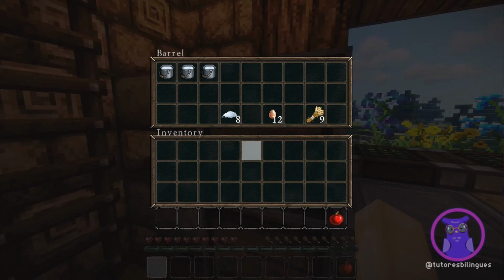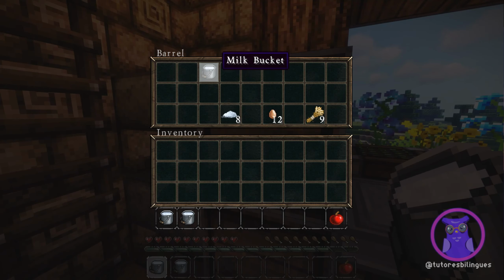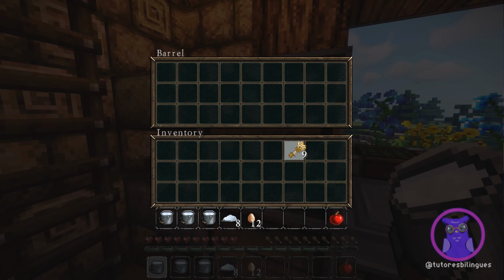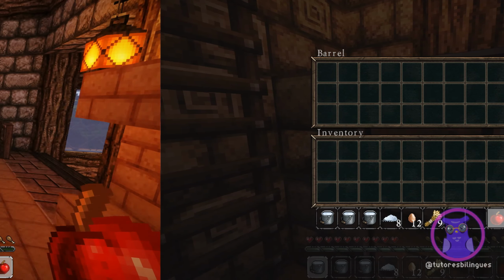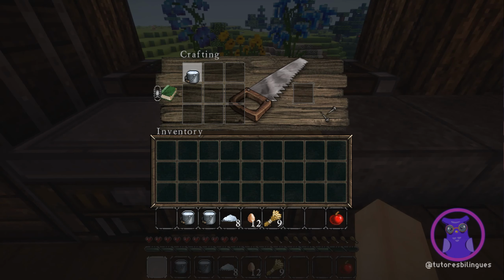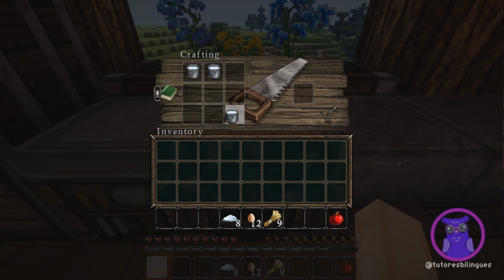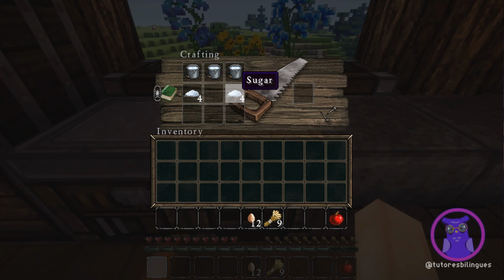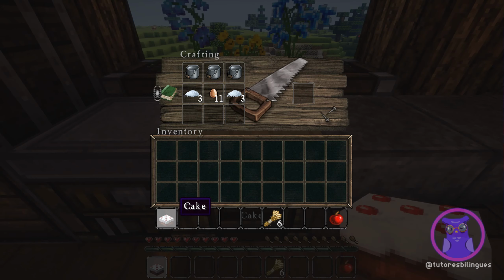Minecraft Class - Let's make a cake (Vamos fazer um bolo - em inglês)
Aula com gamificação. Números e ingredientes em inglês.